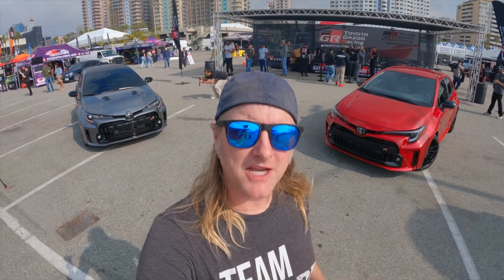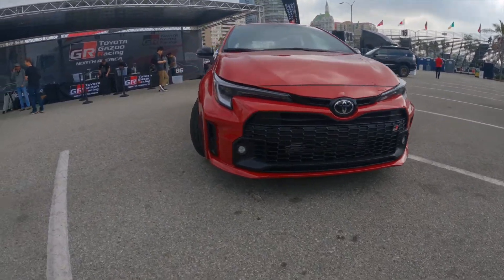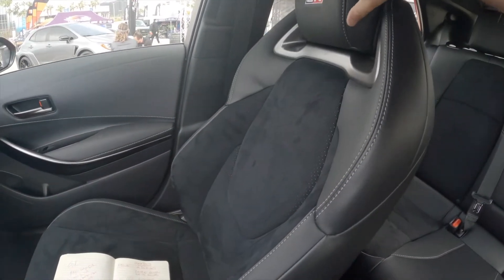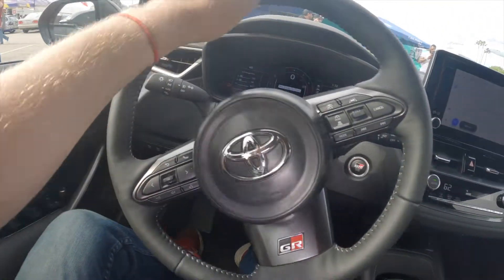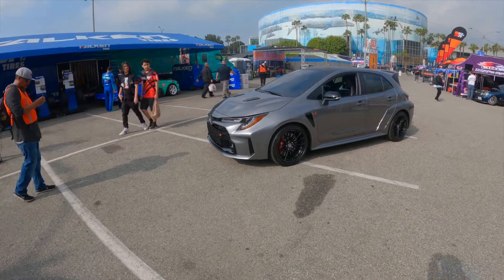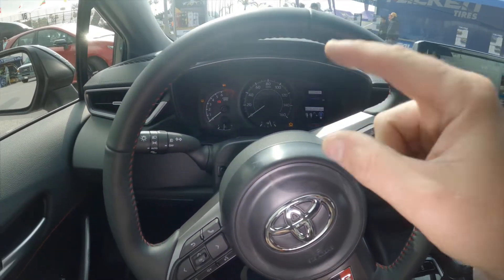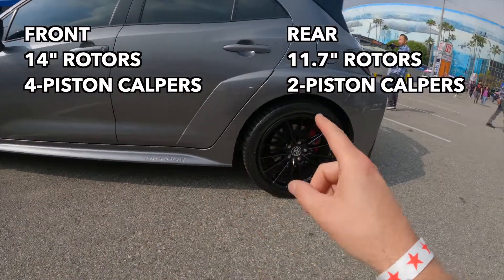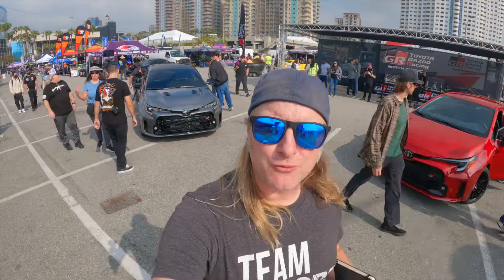Hands-on First Look: 2023 Toyota GR Corolla Core & Circuit Editions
JOIN THE DISCUSSION ON OUR FORUM